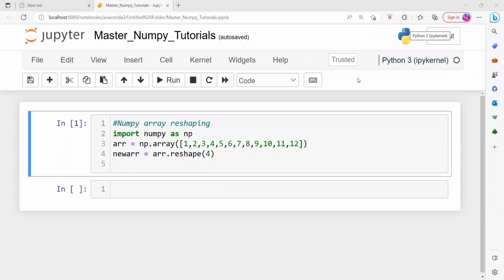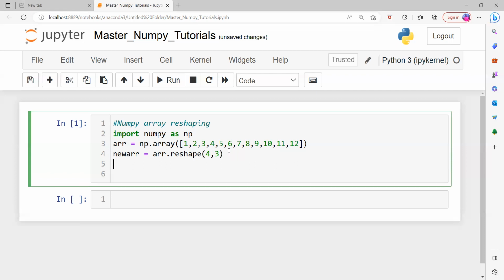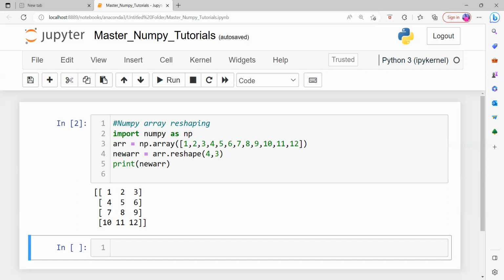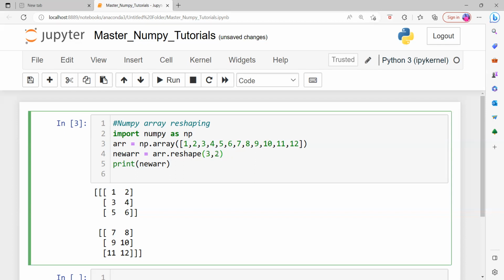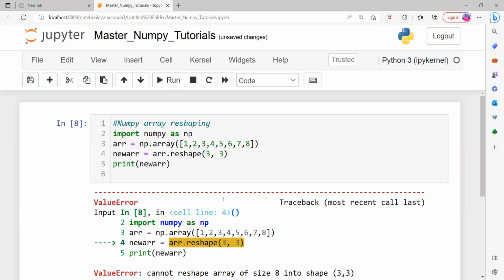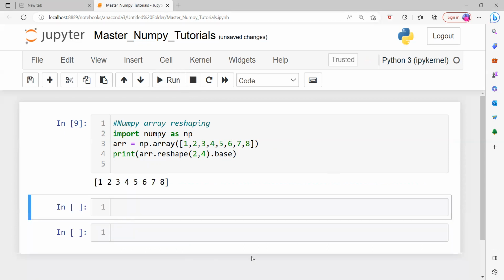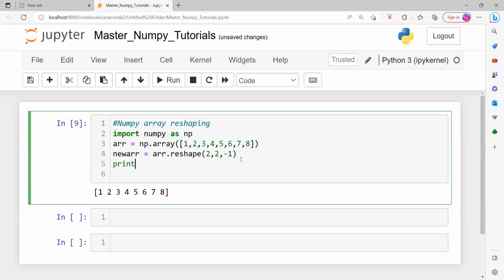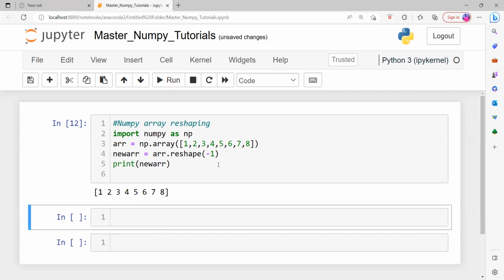Numpy Reshape Arrays [Full Tutorials] np array reshape order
In NumPy, you can reshape an array using the reshape() method. This method returns a new array with the same data but with a different shape.

# create a 1D array with 12 elements
arr = np.array([0, 1, 2, 3, 4, 5, 6, 7, 8, 9, 10, 11])

# reshape the array into a 2D array with 4 rows and 3 columns
new_arr = arr.reshape(4, 3)

print(new_arr)
Output:

In this example, we created a 1D array arr with 12 elements and used the reshape() method to reshape it into a 2D array new_arr with 4 rows and 3 columns. The resulting array has the same data but is organized differently.